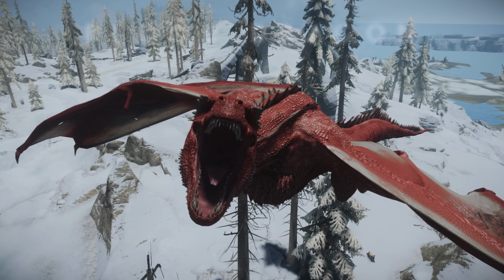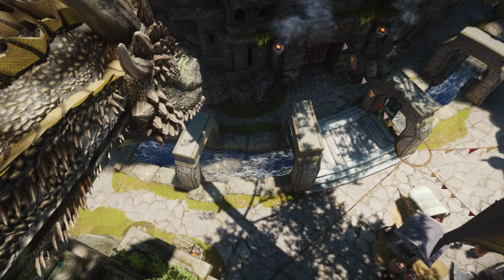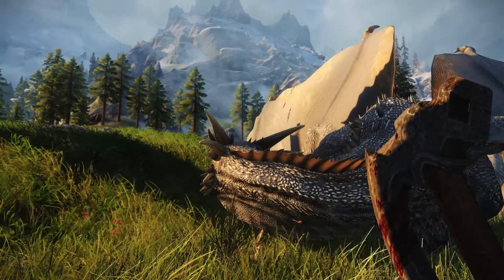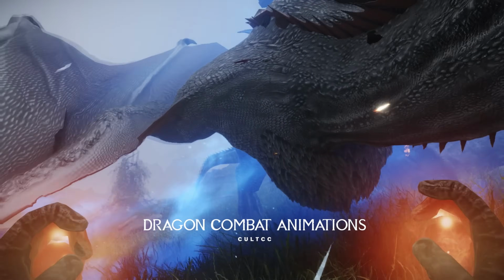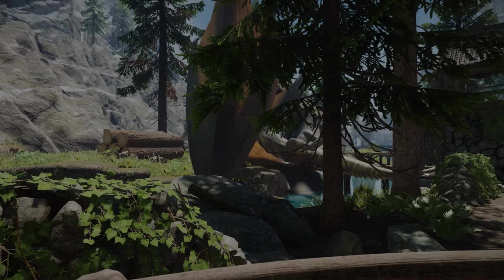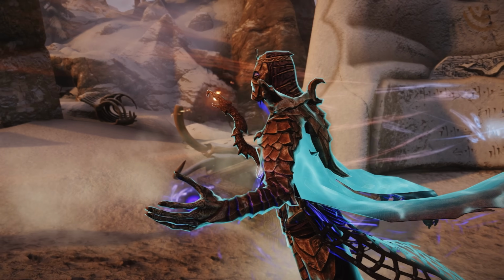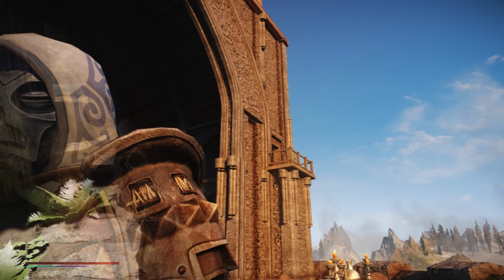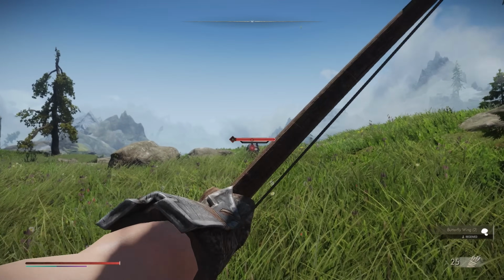ESSENTIAL Skyrim Mods to Completely Remaster Dragons in 2024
0:00 - Intro

0:30 - Majestic Dragons
majestic Dragons - Larger and immersive proportions

1:02 - Dragons Modernized
Dragon models modernized and redesigned

1:39 - GoT Dragons
GoT Dragons (A Game of Thrones)

2:11 - GoT Diverse Dragons
GoT HotD - Diverse Dragons

2:46 - Better Dragon Breath
Better Dragon Breath - AOE ground walls and FX

3:29 - Better Dragon Melee
Better and Realistic Dragon Melee -AOE swifter and more agile

4:00 - Dragon Use Thu'um
Dragons Use Thu'um

4:47 - Dragon War
Dragon War - A Dragon Overhaul

6:15 - DCA
DCA - Dragon Combat Animations

7:03 - Dragons Fall Down
Dragons Fall Down - Immersive Airborne Death

7:43 - Js Dragon Claws
JS Dragon Claws AE (Anniversary Edition)

8:08 - Dragon Priest Retexture
Dragon Priests Retexture SE

8:58 - Dragonborn Bestiary
The Dragonborn's Bestiary

10:21 - Outro